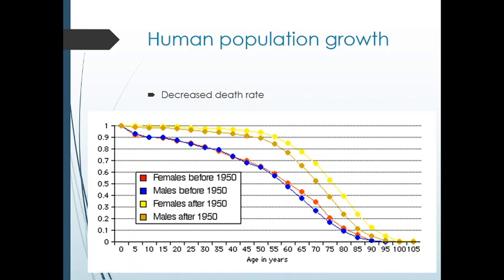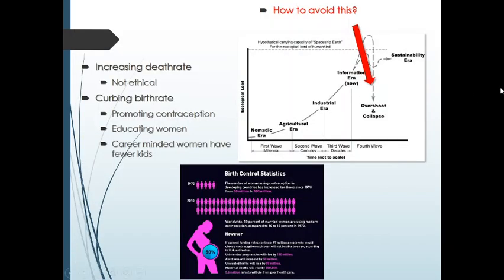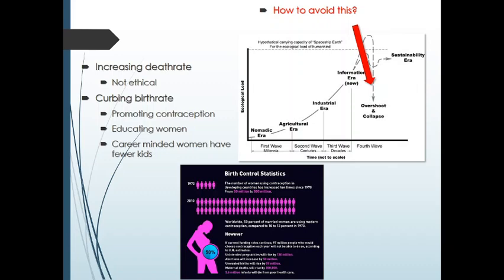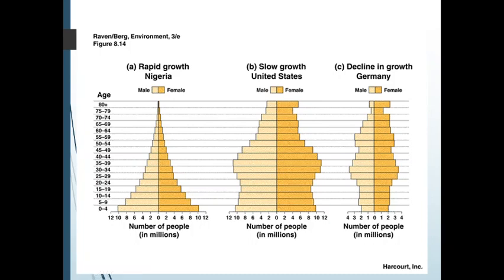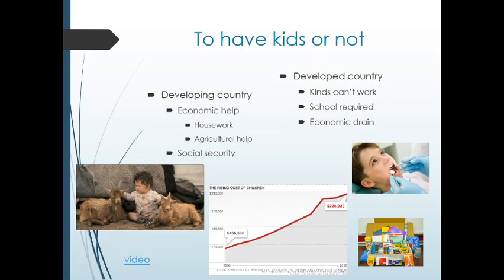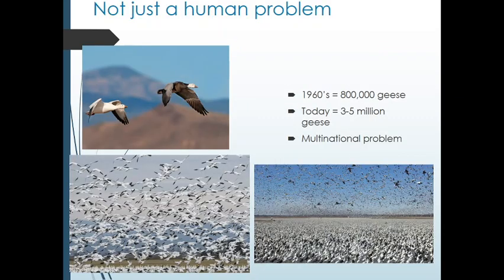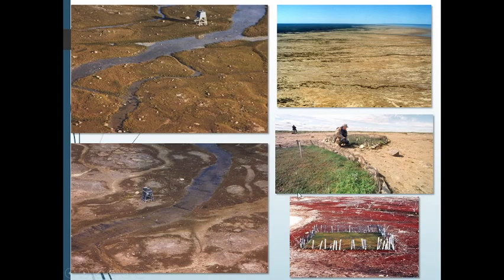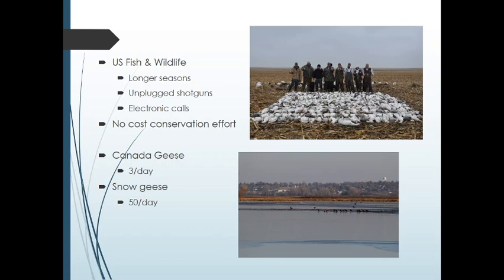05B Human Population Growth